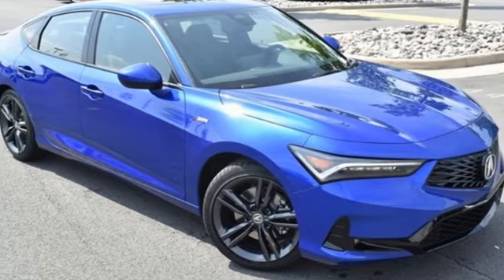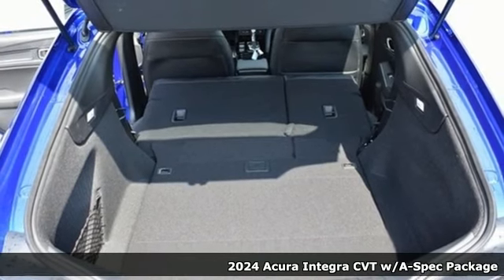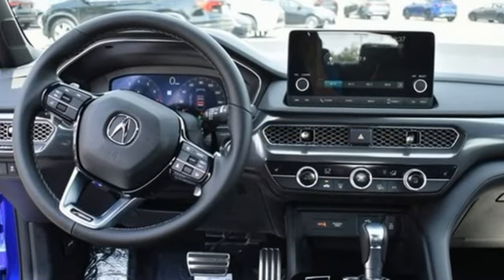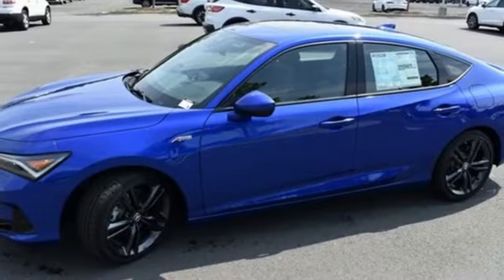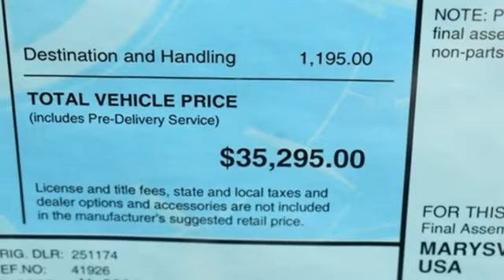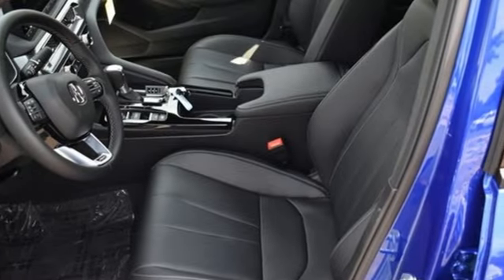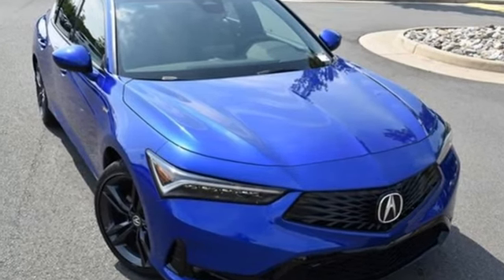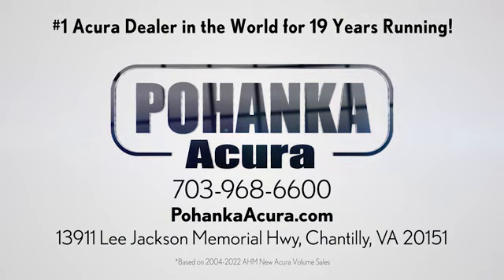New 2024 Acura Integra Falls Church VA Acura Washington-DC, DC RA005471 - SOLD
Year: 2024
Make: Acura
Model: Integra
Trim: A-Spec Package
Engine: 1.5L I4 DOHC 16V
Transmission: CVT
Color: Blue
Interior: Ebony
Stock #: RA005471
VIN: 19UDE4H35RA005471
Apex Blue Pearl with synthetic leather trimmed ebony sport seats, heated front seats, 1.5T power, A-Spec package, power moon roof, and much more. brRecent Arrival! 29/36 City/Highway MPGbrbrbrWe make every effort to provide accurate information but please verify options and price with management before purchasing. All vehicles are subject to prior sale. All financing is subject to approved credit. Dealer installed options are additional. Stock photo colors, options and trim levels may vary. Not responsible for typographical errors. Published prices subject to change without notice to correct errors and omissions or in the event of inventory fluctuations. Vehicle offers/prices & internet price quotes valid for 48 hours from initial posting date, subject to change by dealer/manufacturer without notice. Vehicles may be in transit to dealer. Vehicle photos may not match exact vehicle. Please call to confirm availability status. All prices exclude taxes, title, license, and dealer processing fee of $899.00. Government 5-Star Safety Ratings are part of the National Highway Traffic Safety Administration's (NHTSA's) New Car Assessment Program. For additional information on the 5-Star Safety Ratings program, please Based on model year EPA mileage ratings. Use for comparison purposes only. Your mileage will vary depending on driving conditions, how you drive and maintain your vehicle, battery pack age/condition, and other factors. World's Largest Acura Dealer based on 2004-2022 AHM New Acura Volume Sales."

Address:
13911 Lee Jackson Highway